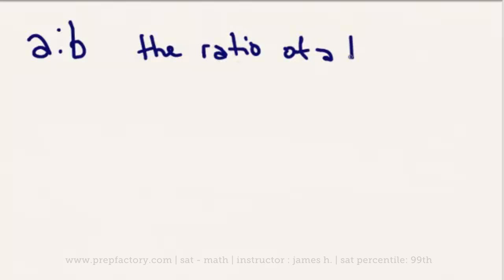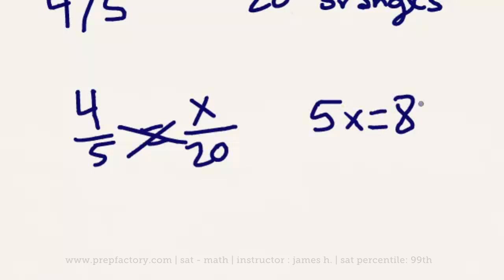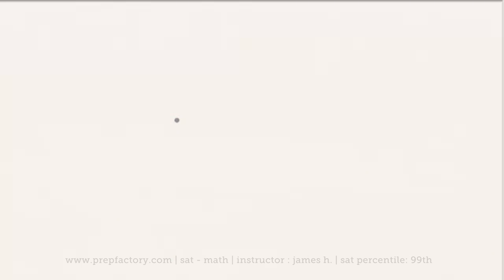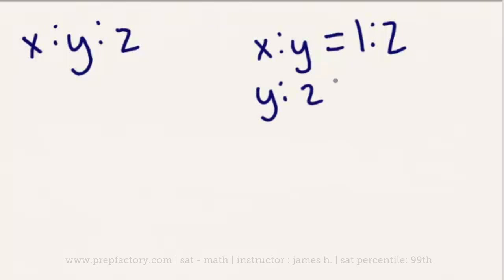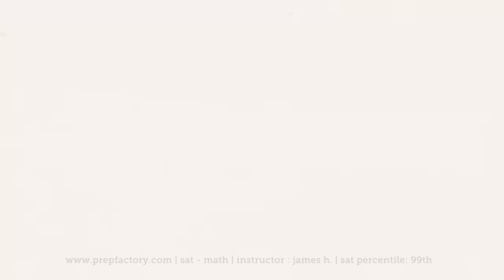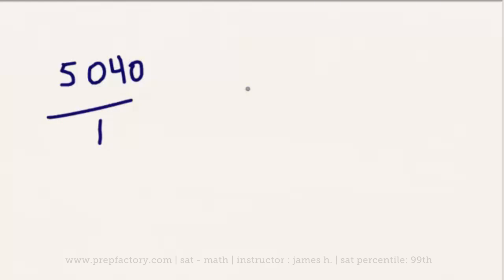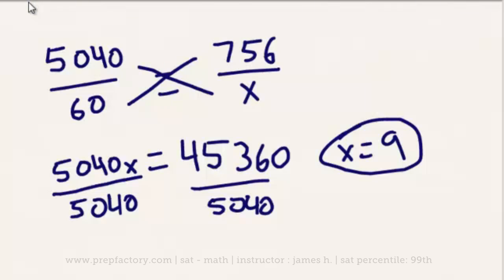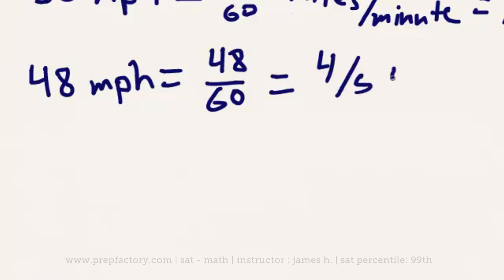SAT Math Tutorial - Ratios and Rates